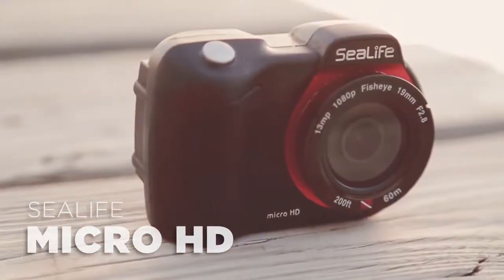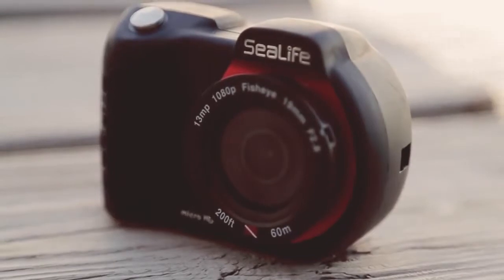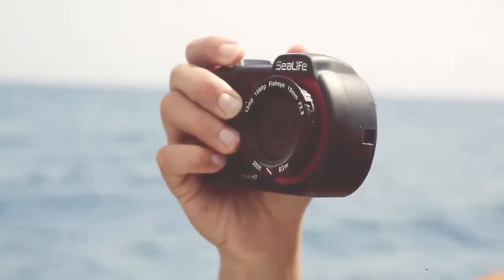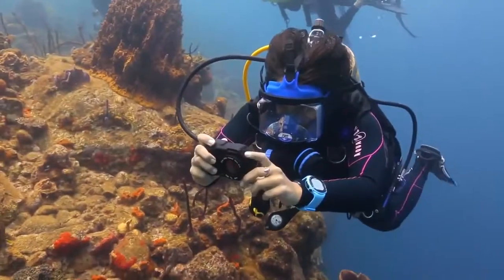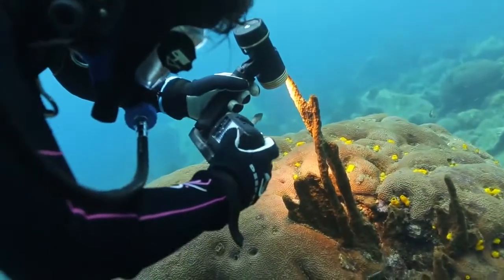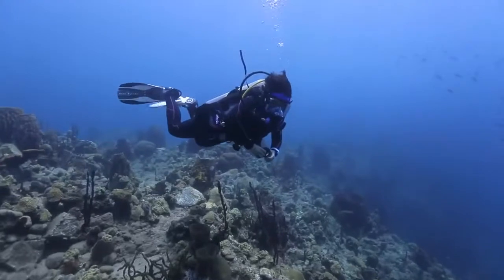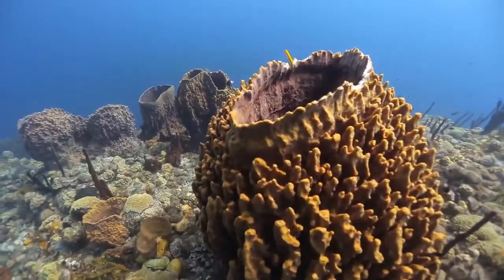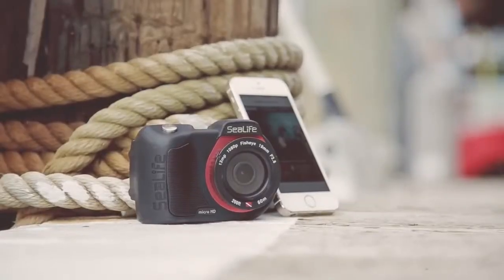SeaLife Micro HD Underwater Camera The First Permanently Sealed Camera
Introducing the first permanently sealed underwater camera:
The SeaLife Micro HD.

The new Micro HD has no doors or openings, no O-rings, and no maintenance - and it never leaks. With colorful 13MP still images, full 1080p HD video, instant focusing, and a built-in 140-degree Fisheye Lens, the Micro HD provides everything needed to capture and share your underwater encounters down to 200 feet/60 meters.

Small and ergonomic, it's easy to handle underwater, operating with three wide “Piano Key” controls. An Easy Setup Guide provides a fast and intuitive way to select a color correction mode for your diving environment, allowing you more time diving and less time scrolling through menus.

Available in two models: the standard Micro HD with 16GB internal memory and the Micro HD+ with 32GB internal memory and WiFi, connecting wirelessly to smartphones and tablets.